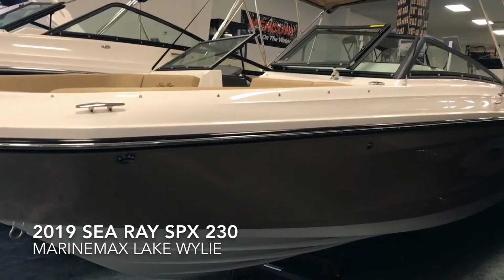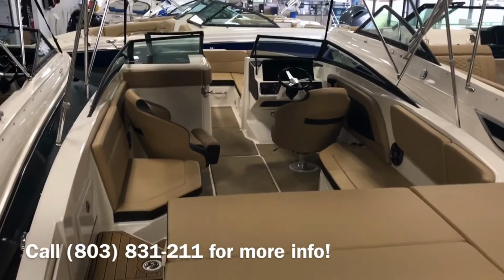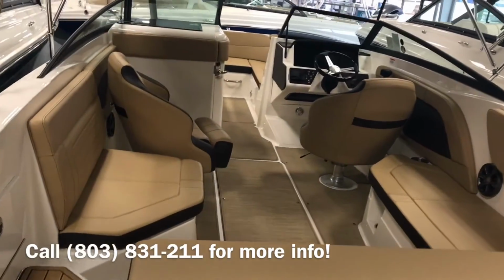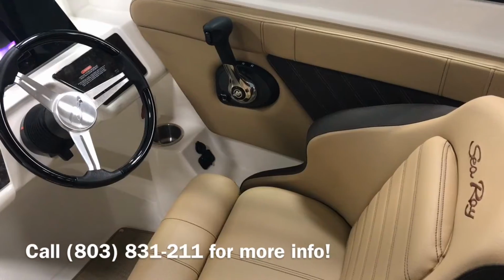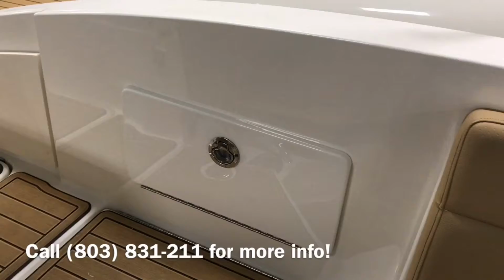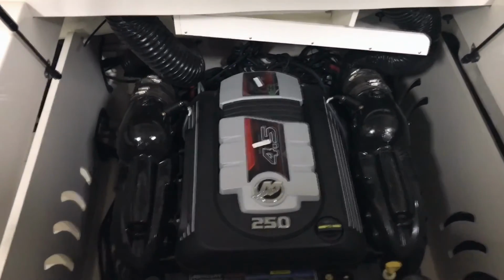2019 Sea Ray SPX 230 Boat For Sale at MarineMax Lake Wylie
The SPX 230 delivers even more of what boaters love about the popular SPX series: Effortless operation, head-turning style, tons of seating and a remarkable amount of space, all in a nimble, sporty package, and all at an accessible price point. Choose from convenient options packages for water sports, and enjoy powerful performance and superior ride quality. Invite your whole crew.

The intuitive helm is available with an optional 5" or 9" Simrad® touchscreen display to enhance the command experience
Premium Fusion® audio system w/ Bluetooth® & Wi-Fi™ Streaming
Spacious open bow offers room to stretch out and relax while a plush transom seat with backrest converts to form a roomy sunpad
True Sea Ray design for optimal performance & handling